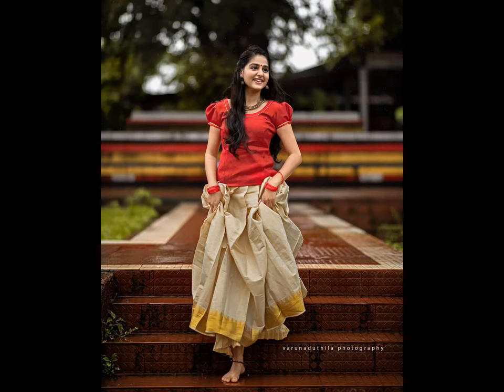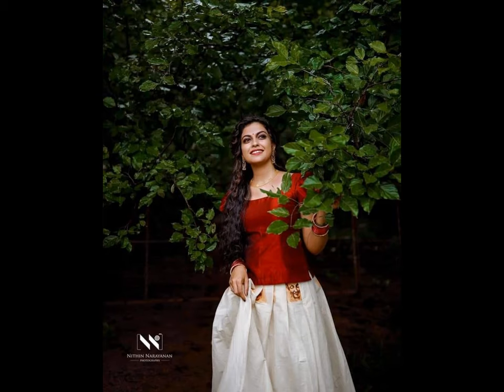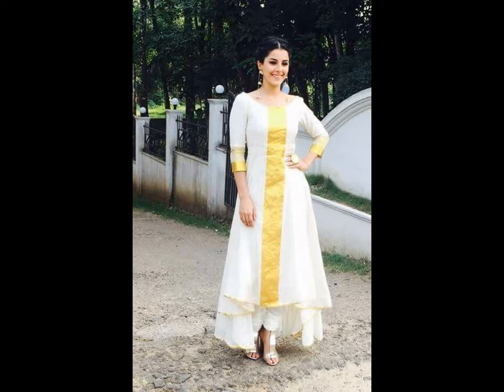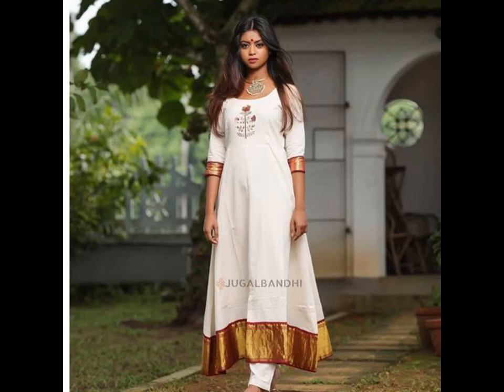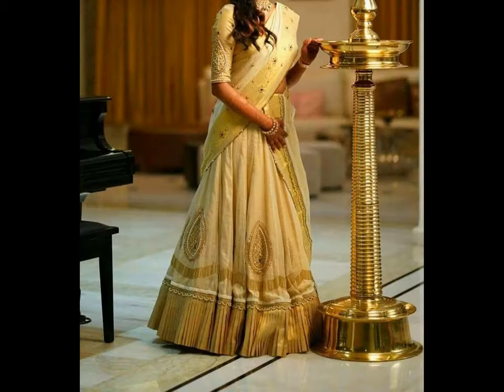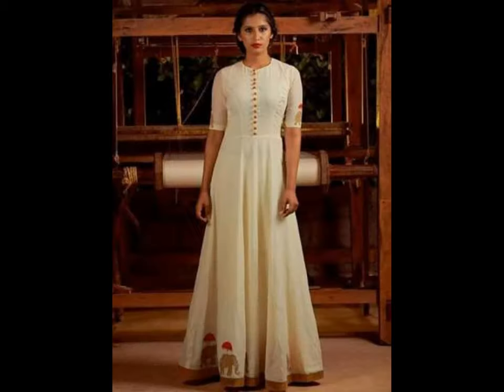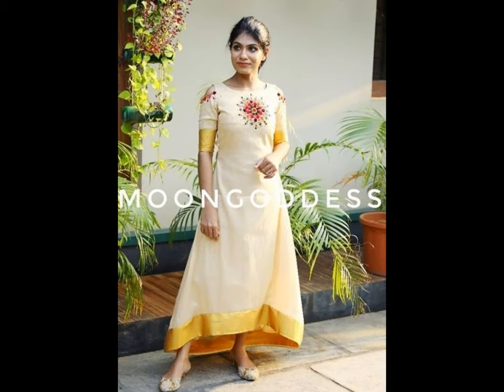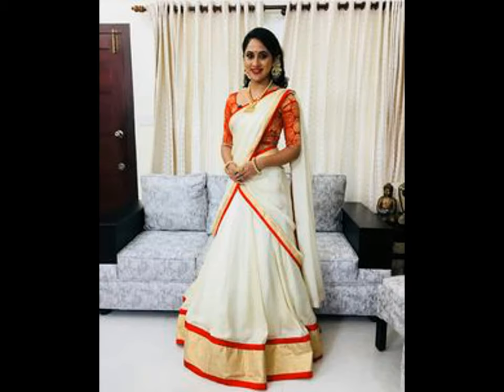Best Vishu Dress designs 2022 || Vishu Special Dress 2022 |Kerala Traditional Dress 2022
English Version

TamilVersion

Telugu Version